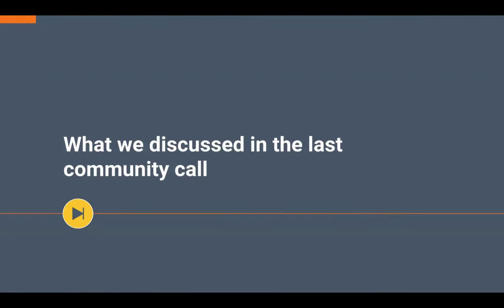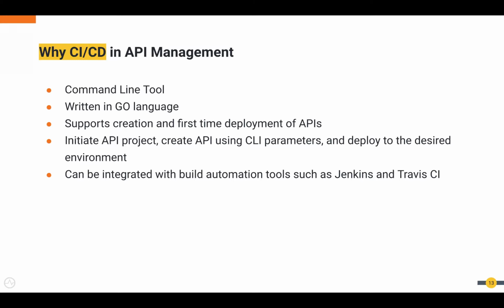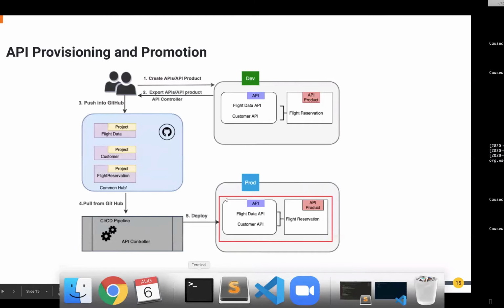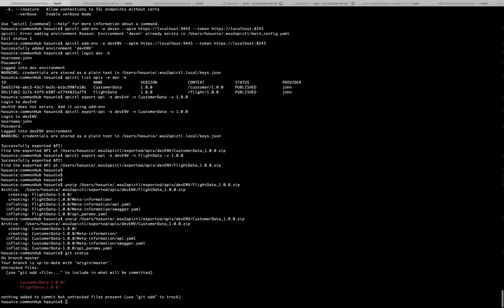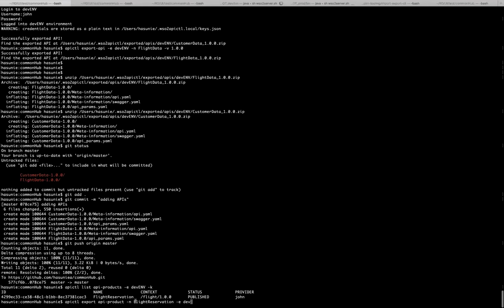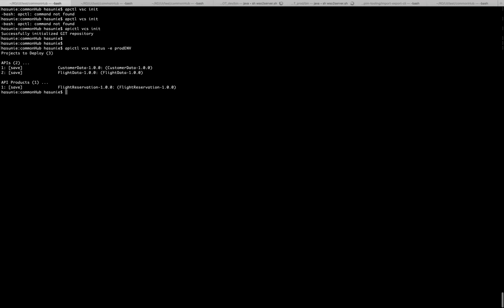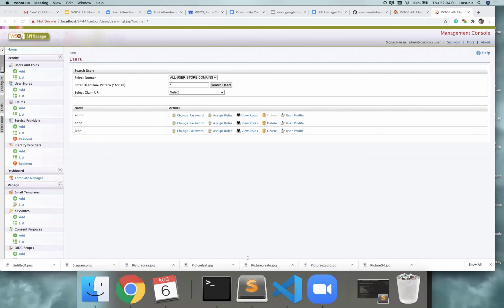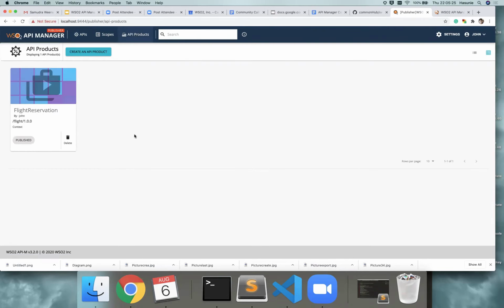Git Integration Support for the API Controller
The 13th Community Call of WSO2 API Manager was held on the 6th of August 2020 by the WSO2 API Manager team together with the community enthusiasts. The session was conducted by Hasunie Adikari.

The topic for the session was Git Integration Support for the API Controller. Agenda included the following.

a) What is CI/CD?
b) Why CI/CD in API Management?
c) WSO2 API controller
d) Demonstrate API provisioning and promotion

Hasunie explained the CI/CD process and the importance of the CI/CD in APIMangement arena. We also explained the WSO2 API controller and finally demonstrated the Git integration support for the API Controller. The Git integration support will be released in upcoming APIM 3.2.0 release.